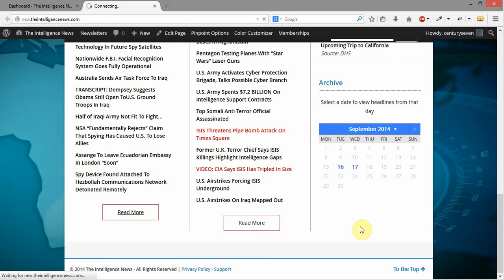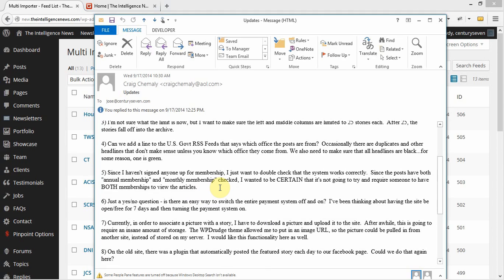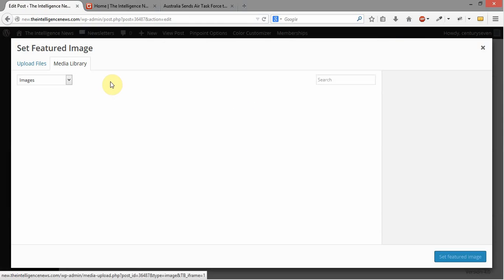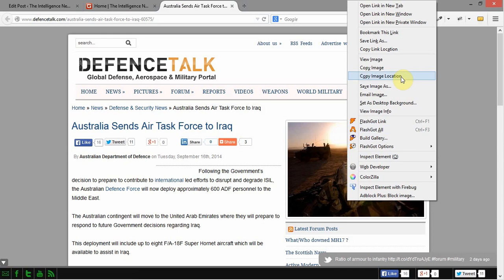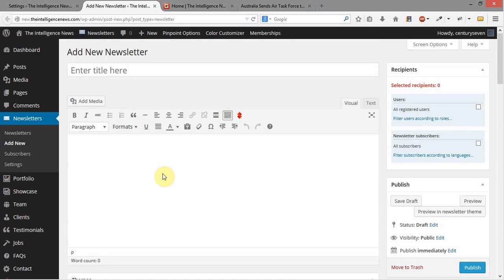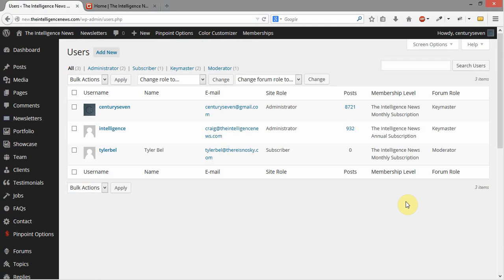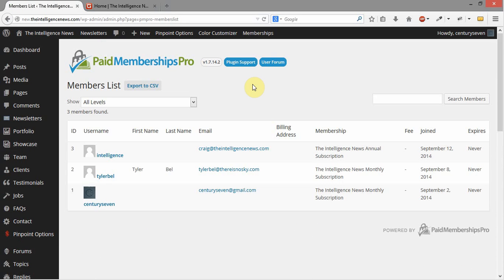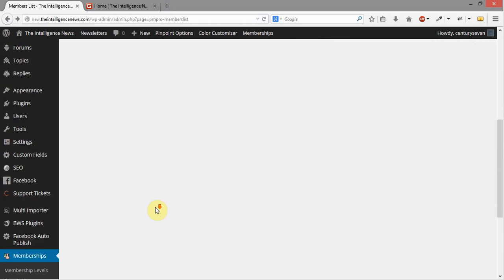06 Latest Draft